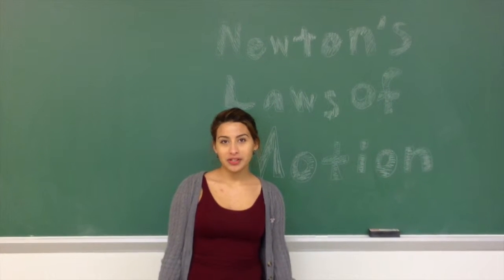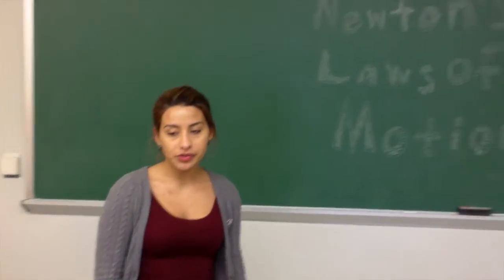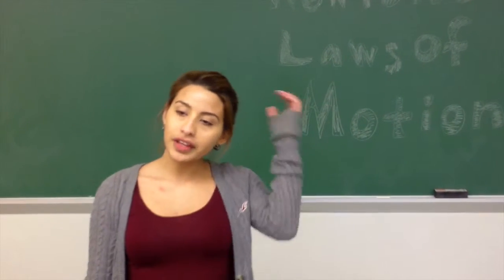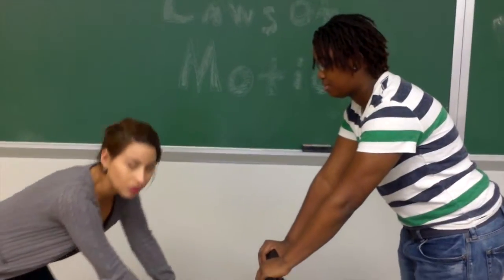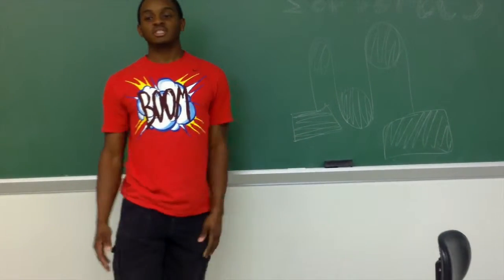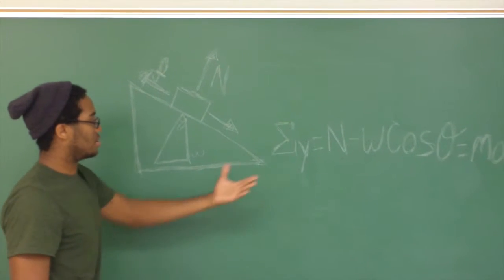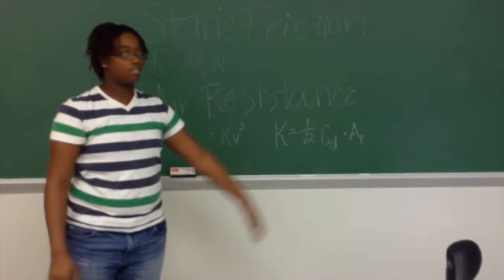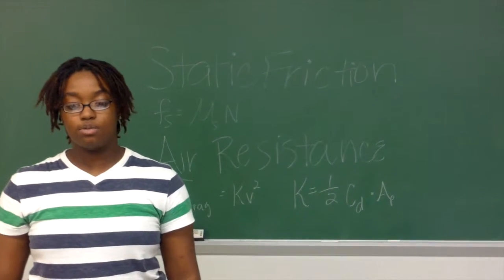Physical Forces Project: Storr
This video is on Chapter 4: Forces.